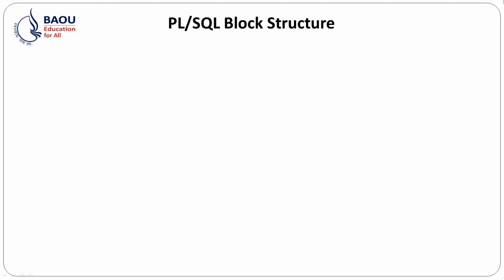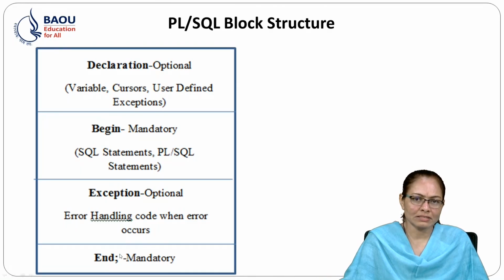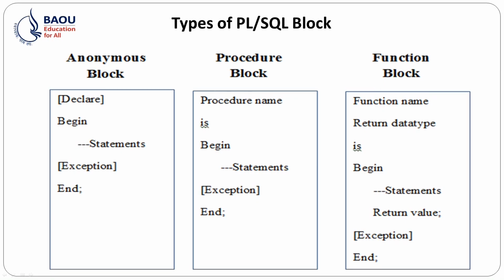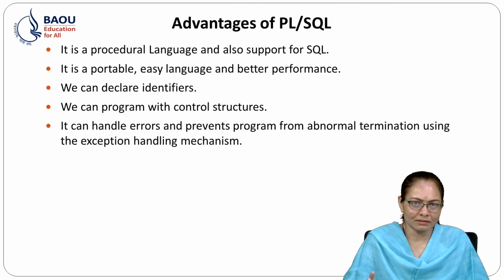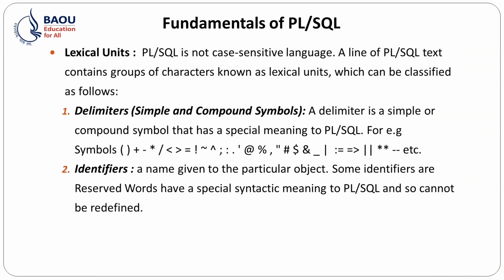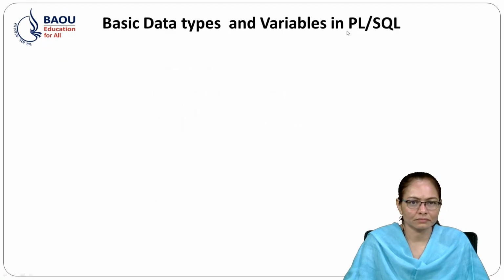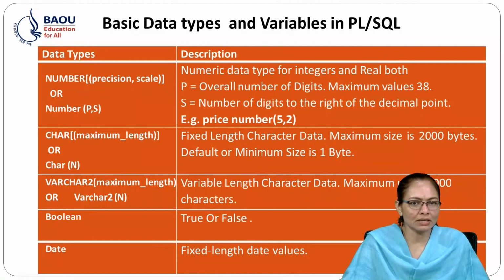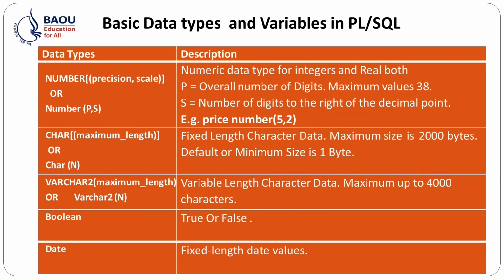MCA-102 RDBMS | Block-4 Unit-1 | Introduction of PL/SQL | Part-1